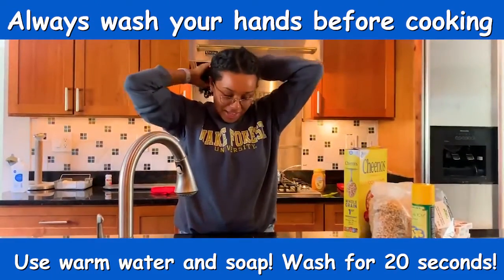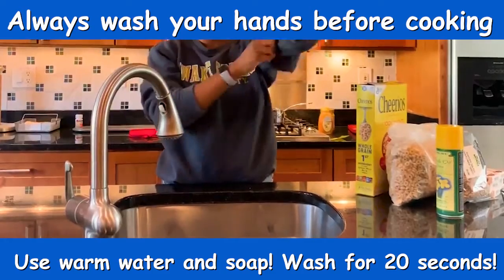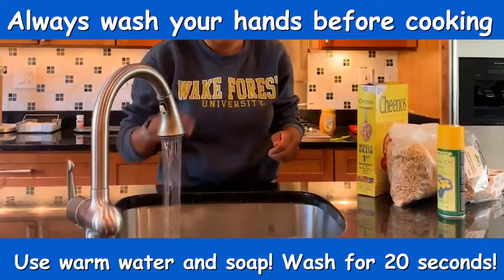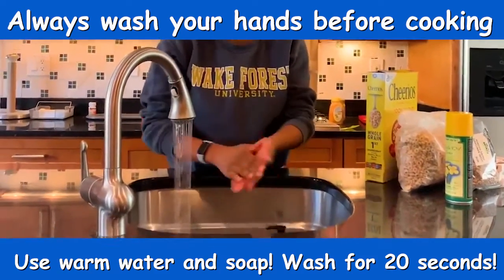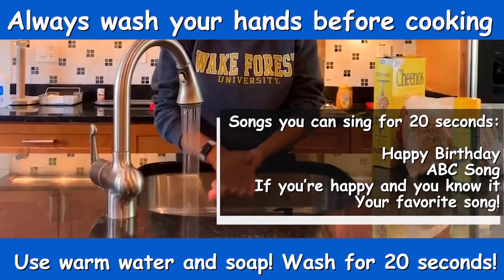Kids Cooking Tutorial: Protein Bars with KCC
Join the Kids Cooking Coalition for a protein bars tutorial made just for kids! Protein is one of the five main food groups and is an essential part of a well balanced and healthy diet. In this video, one of Kids' Cooking Coalition's student directors, Riani, will walk you through how to make a fun and healthy protein bar. It is a quick, nutritious, and easy recipe to make on your own.

This video is part of the 2020 Virtual Piedmont Earth Day Fair, hosted by Piedmont Environmental Alliance.